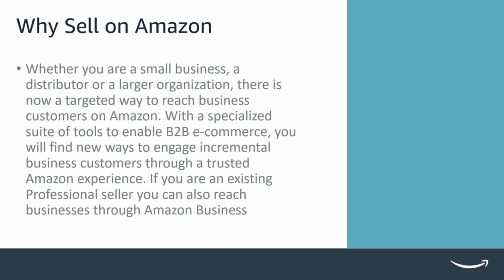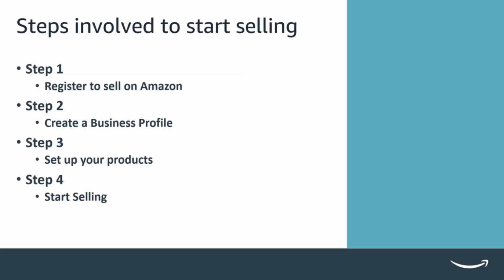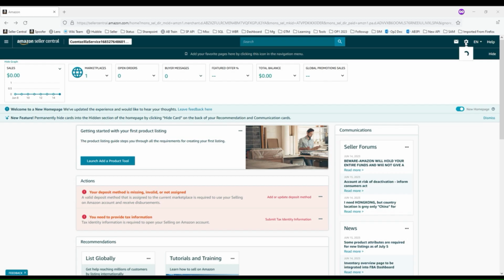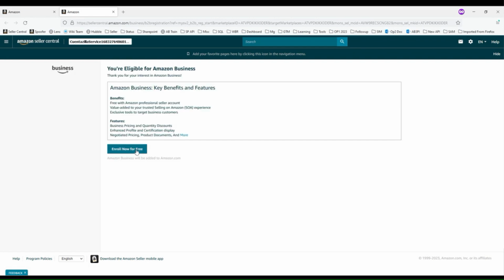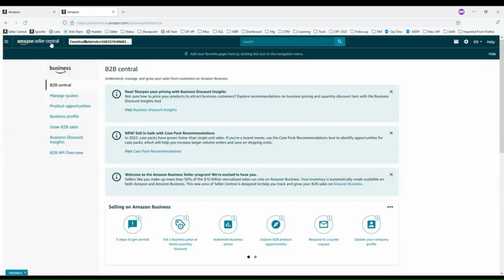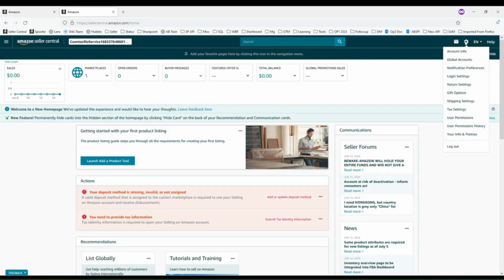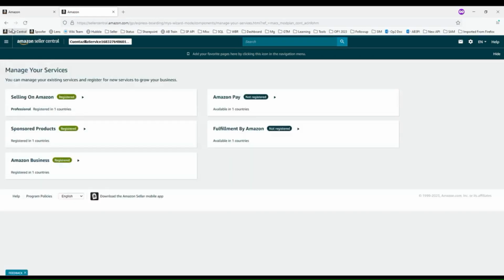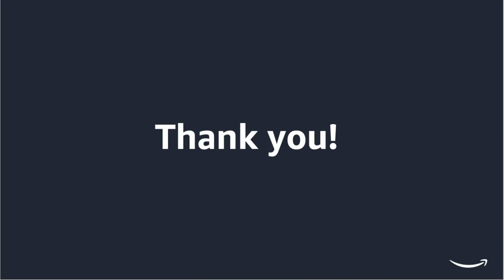How to sell on Amazon Business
Are you ready to harness the power of Amazon Business and take your sales to new heights? Look no further! Our step-by-step tutorial is designed to guide sellers through the process of registering and selling on Amazon Business.

In this video, we provide a comprehensive demonstration on how to get started on Amazon Business. Whether you're a first-time seller or looking to expand your online presence, we've got you covered.